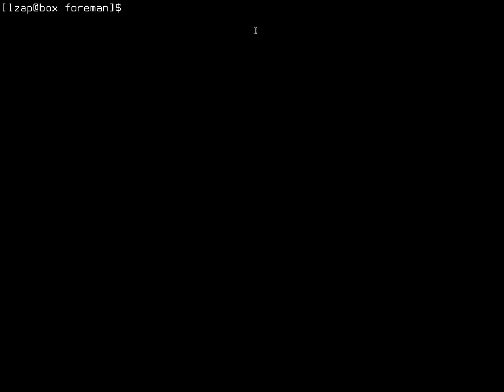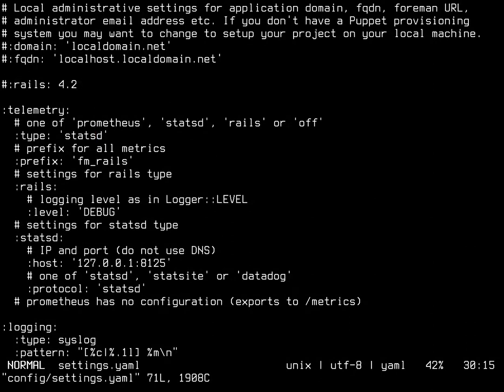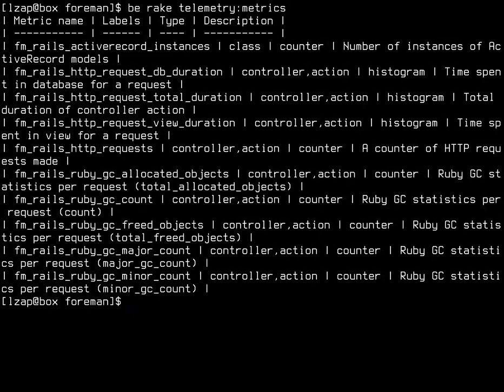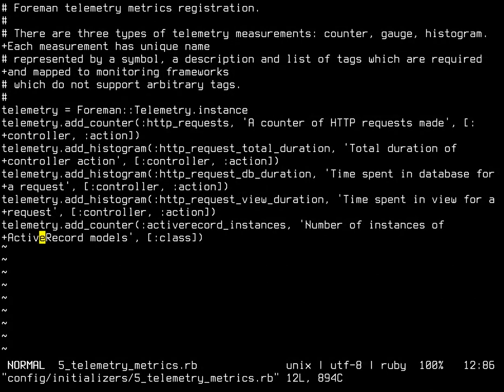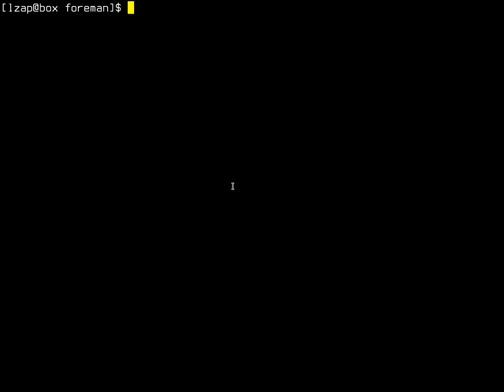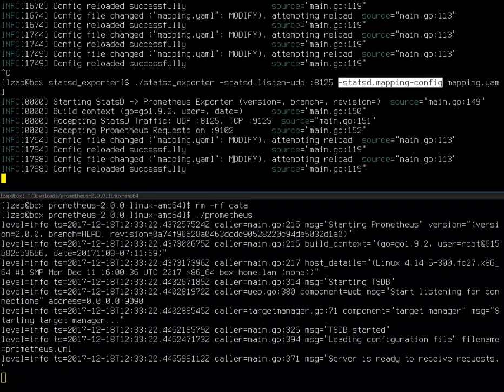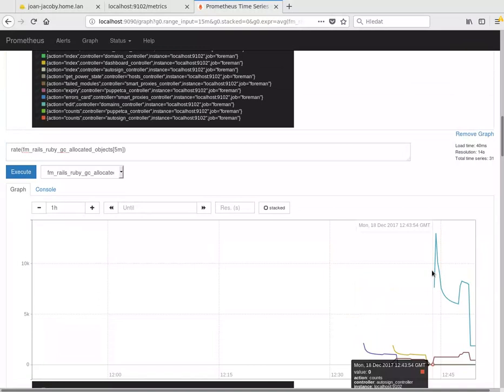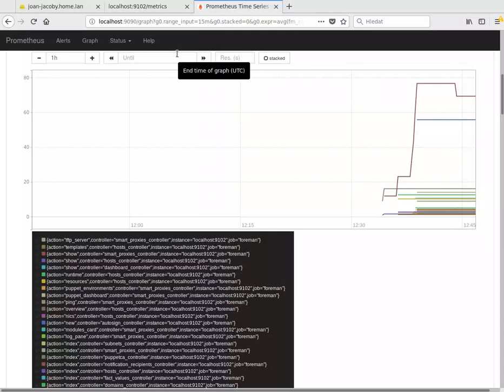Foreman telemetry proposal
Supporting demo for my telemetry PR.